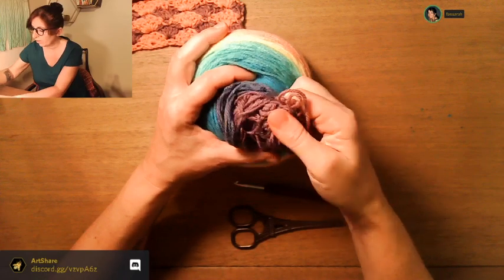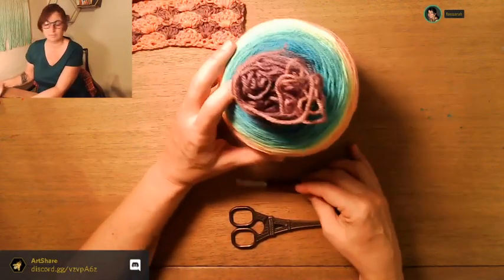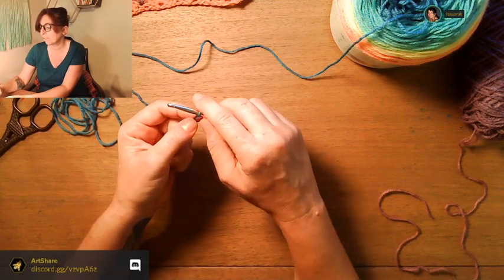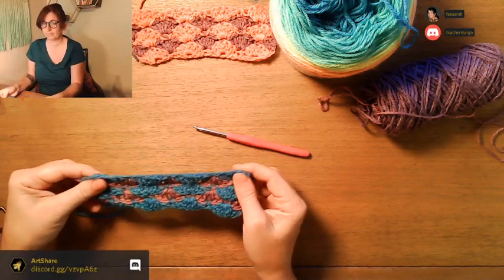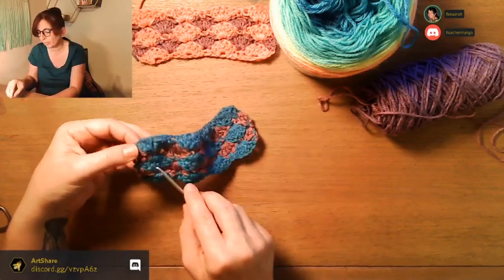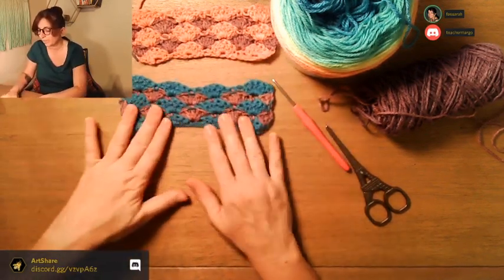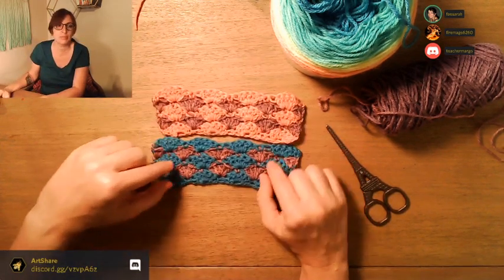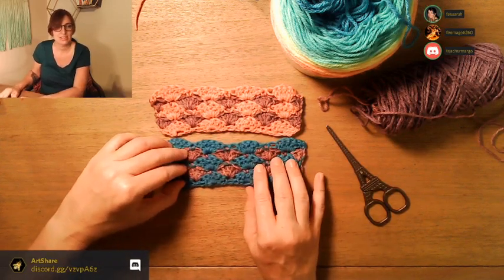Crochet Lessons LIVE #14: Shell Stitch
Building on the V-stitch, we will learn the shell stitch and changing colors to bring out the pattern. We will be using medium weight yarn (size 4) and H crochet hook (5.0mm).

If you would like personalized feedback on your crochet work from the instructor, please join the class on the ArtShare Discord server to share your pictures and comments!